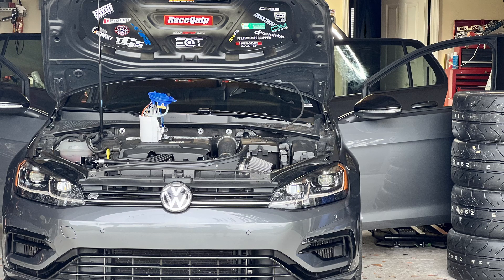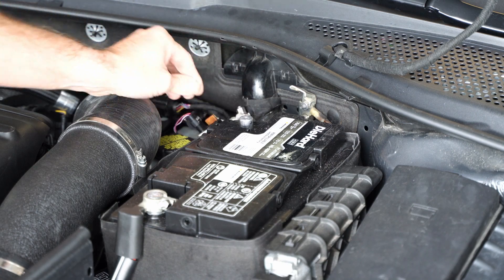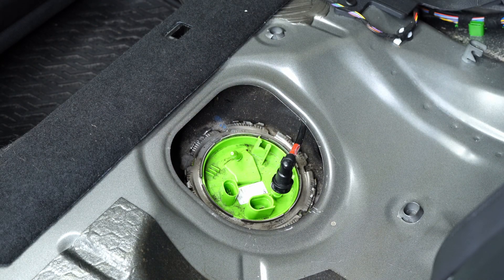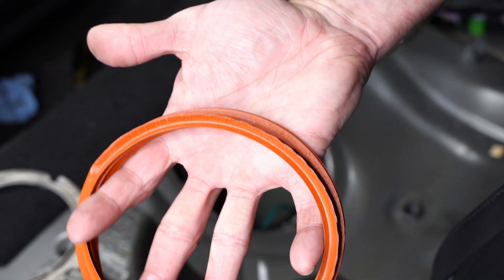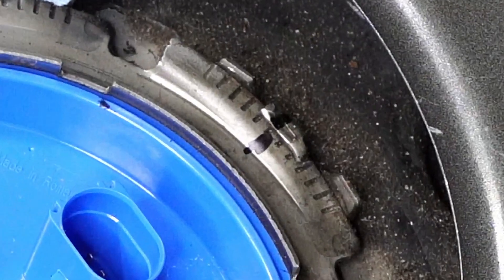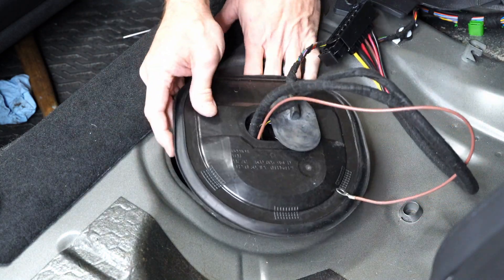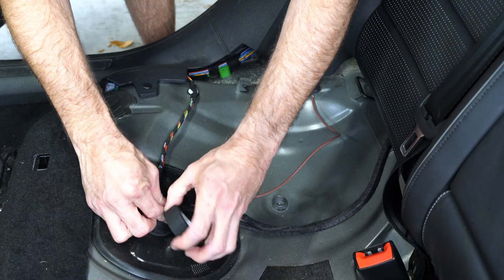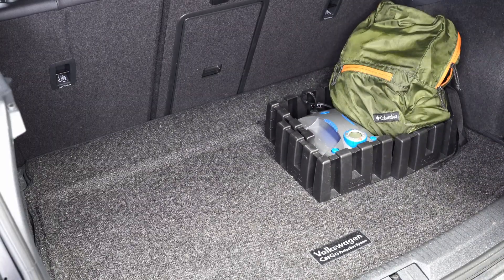EQT RS3 Brushless Low Pressure Fuel Pump Install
The EQT Brushless Low Pressure Fuel Pump (LPFP) is a perfect upgrade for your EA888.3 powered vehicle and is available in both FWD and AWD configurations.

This kit is a drop in pump that requires no modification to your original equipment. It includes everything necessary to drop into your tank and go.

This is a perfect solution for built engine and factory engine vehicles. There is no need for blending or worrying about your ethanol content when running this fuel pump as it has been proven up to 550whp on stock fuel lines with E85 and 600whp on upgraded lines. (Fuel Line kit coming soon)

Kit Contents:

Drop-In Brushless Fuel Pump
Black Brushless Fuel Pump Controller
Plug and Play Wiring Harness